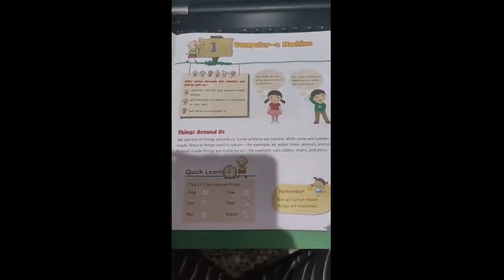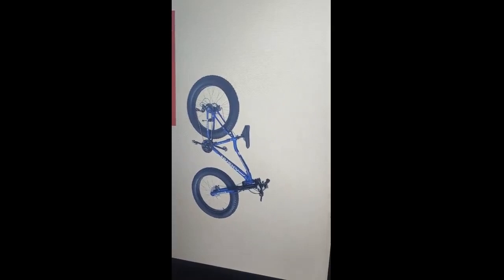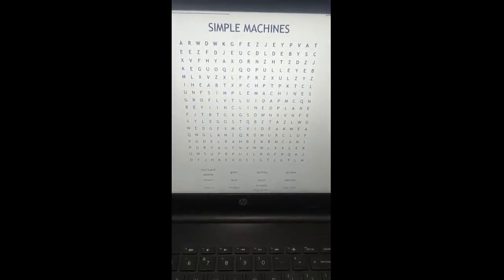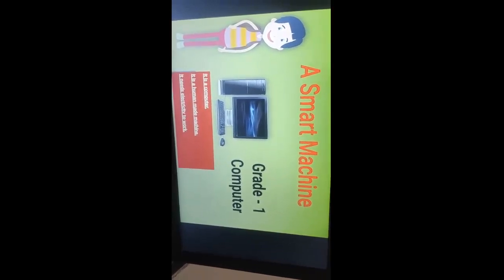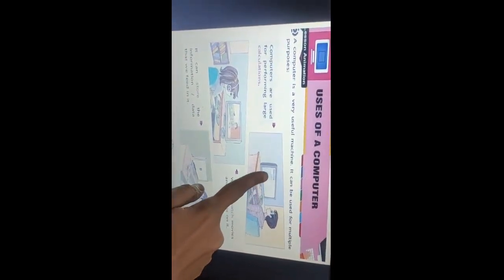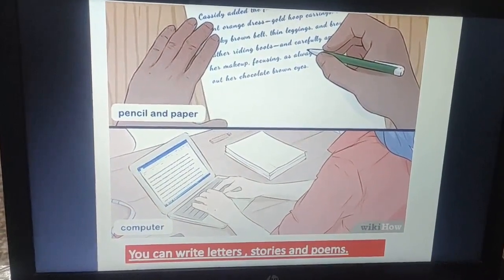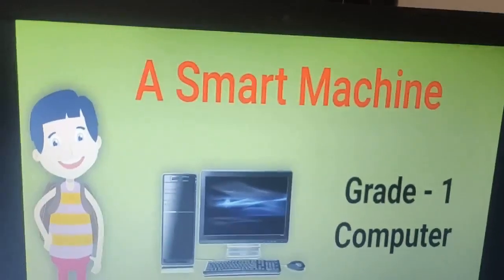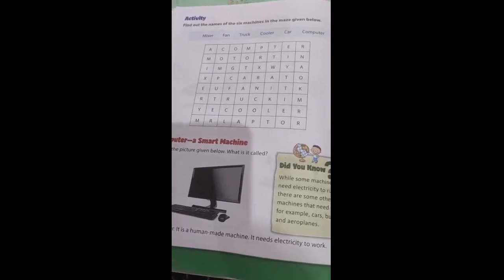Computer A Machine part-2 lesson-1